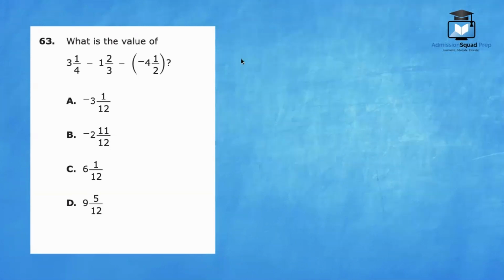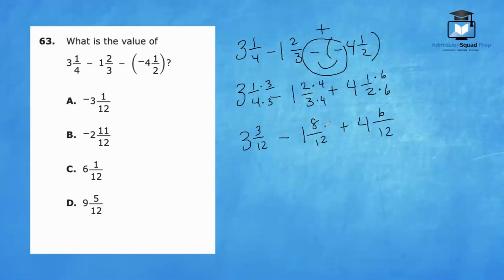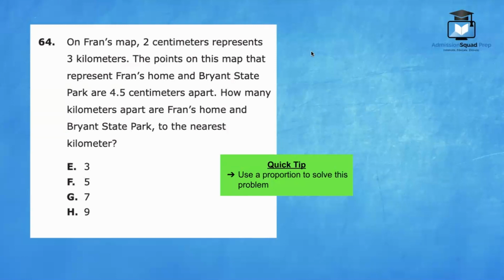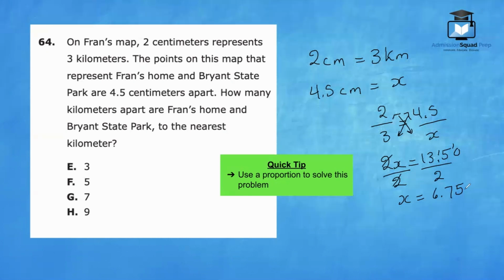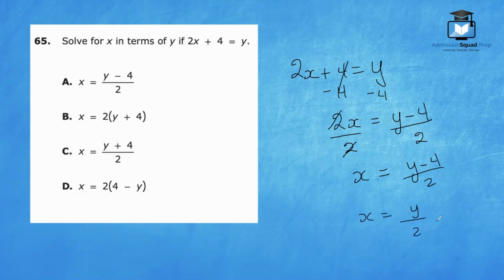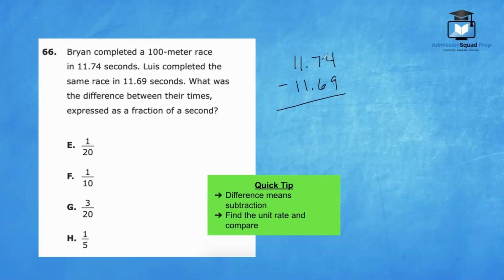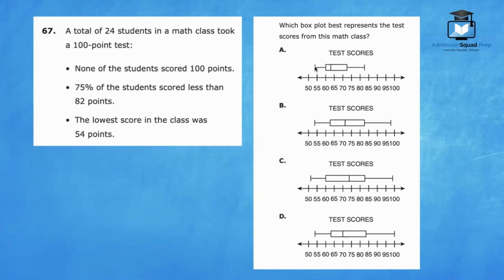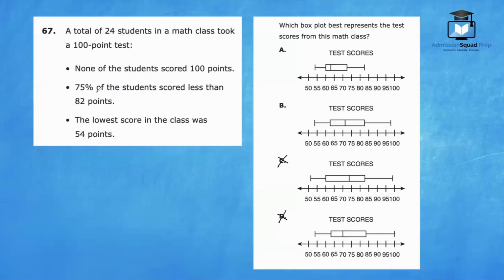SHSAT Math Practice - 2024 Handbook #63 - #67 (Form B) Multiple Choice | Tai Abrams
Welcome to SHSAT Math Practice with Ms. Tai. This video contains the solutions to question #63 - #67 of the math section of the 2024 SHSAT Practice Exam (Form B), which are multiple choice questions.

TOPICS COVERED: box and whisker plot, proportion word problems, adding/subtracting rational numbers, solving literal equations, converting a decimal into a fraction

More SHSAT Math Prep From Ms. Tai:

1. SHSAT Math Practice Course

3.  Ms. Tai's Virtual Math Learning Program